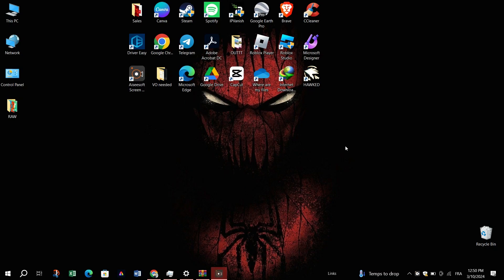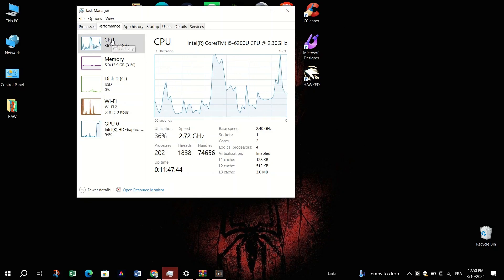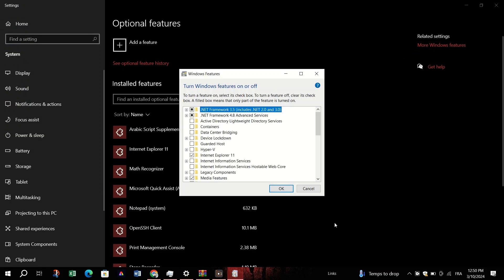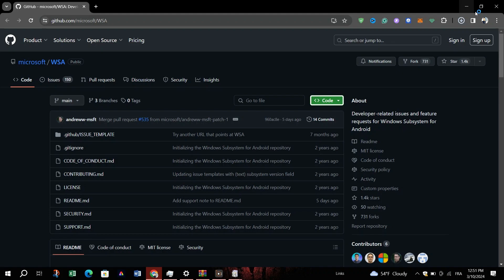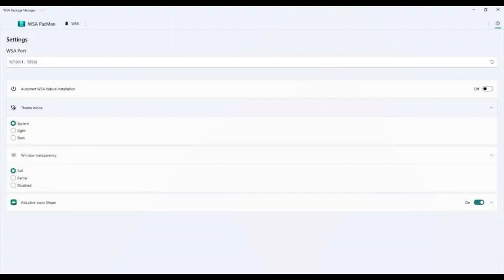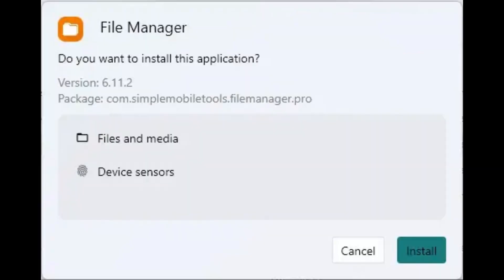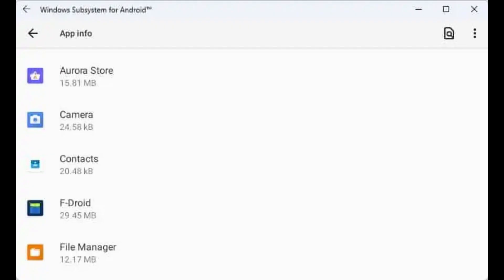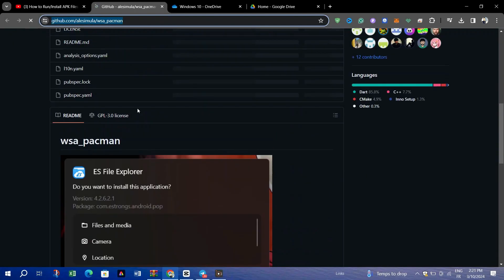How to Run/Install APK Files in Windows 10/11(2024) (Full Guide)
How to Run APK Files on a Windows 10 Device

🎥 In this video I'll show you How To Install APK Files On PC. The method is very simple and clearly described in the video. 🍳 Follow all of the steps & How to install Android Apps on Windows 11